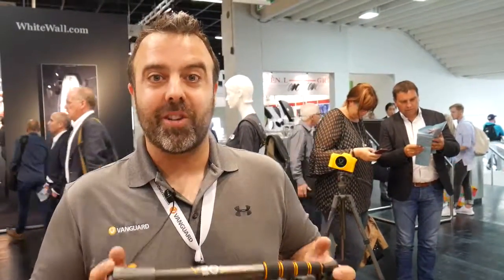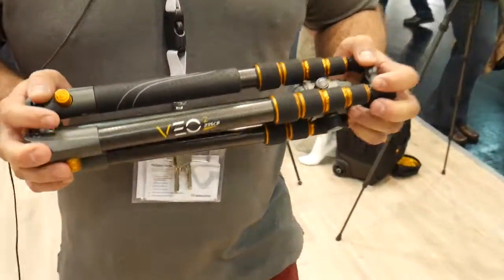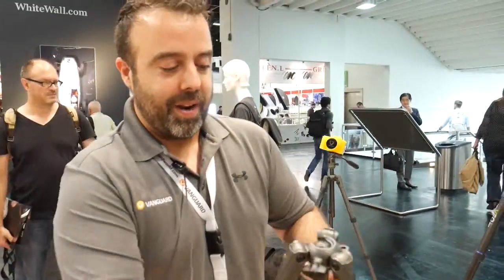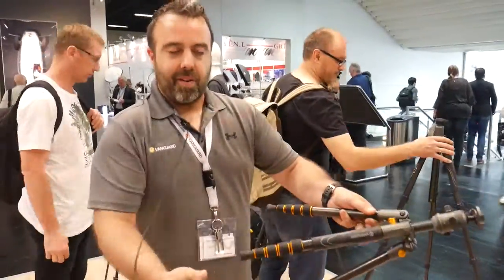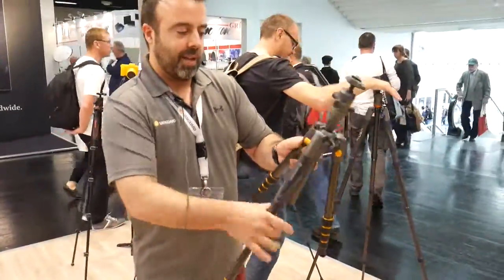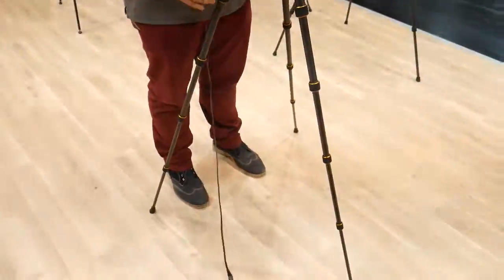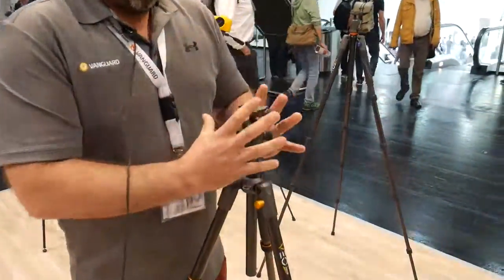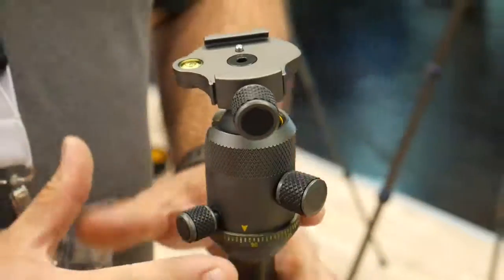Vanguard's new VEO series at photokina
Philippe Fernandes, Product Marketing Manager, Tripod and Accessories demonstrates Vanguard's VEO series of tripods